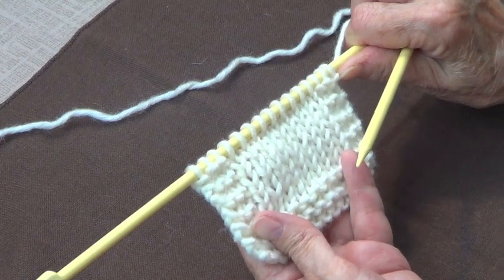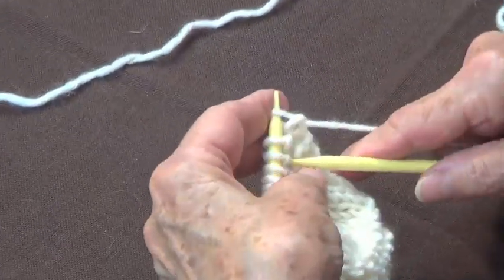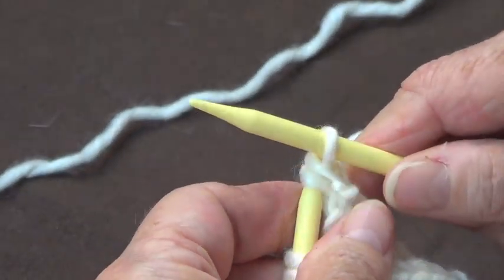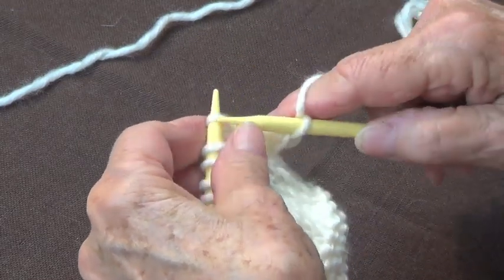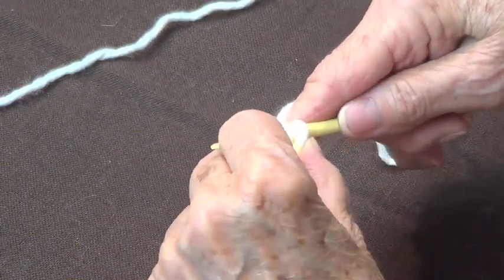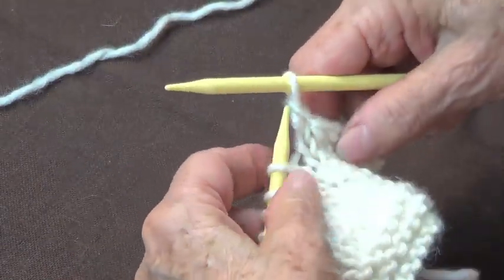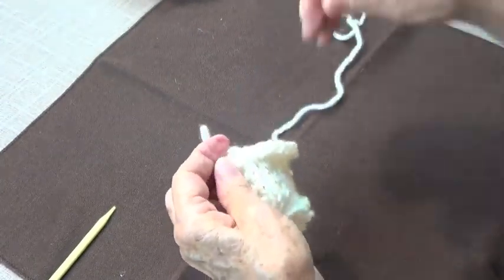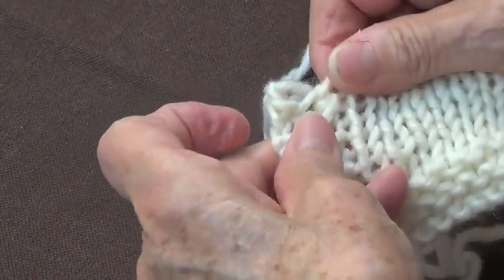Flexible Bind Off | Stretchy Cast Off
Another type of flexible or 'stretchy' bind-off or cast-off method.